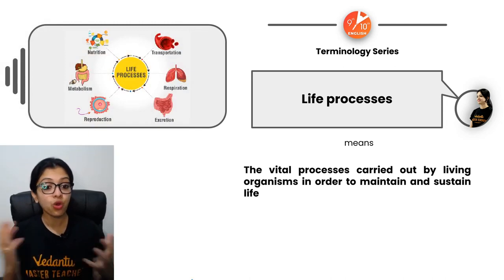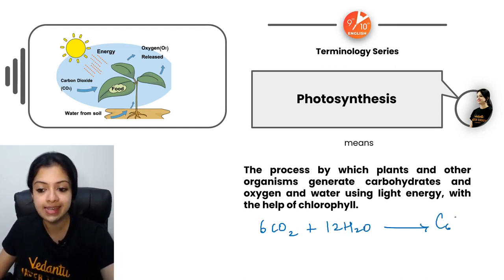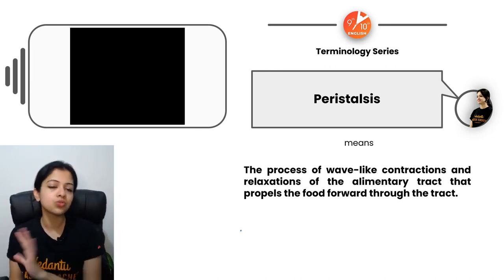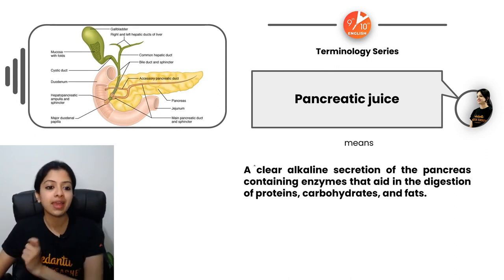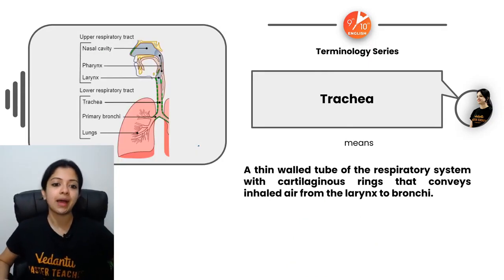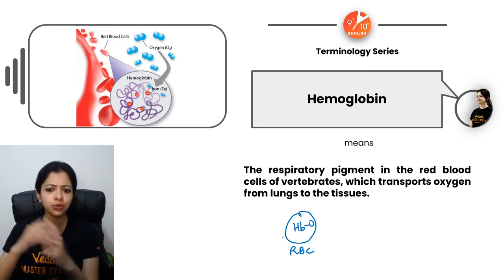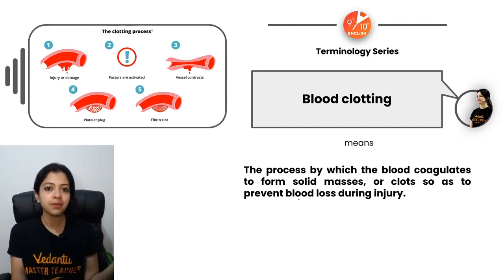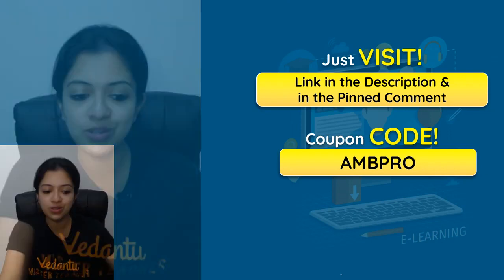Life Processes L-1 | CBSE Class 10 Biology | NCERT Solutions | Terminology Series | Vedantu 9 and 10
Life Processes | CBSE Class 10 Biology | Class 10 Science Chapter 6 | NCERT Solution for Class 10 Biology | Terminology Series- CBSE 10 | Vedantu9thand10thEnglish with your favorite Ambika Ma’am. This Series will help you with the chapter Revision and Important Terms of "Life Processes" and it helps to get 100 marks in CBSE Class 10 Biology. In Vedantu, You can now watch today's session of Life Processes Class 10 Science Biology | Life Processes Class 10 NCERT | Life Process Class 10 CBSE | Life Processes Important Terms | Life Process Class 10 Biology | Terminology Series.

🔥 JEE vs NEET (Join this amazing session in which two Legends Harsh Sir and Amrit Sir will clear all your doubts on JEE and NEET)

✔📚 Topics Covered in this Session:
♦ Life Processes Class 10 NCERT
♦ Life Processes Important Terms Class 10
♦ Life Processes Class 10 Vedantu
♦ NCERT Solution for Class 10 Biology
♦ Free Online Classes for CBSE Class 10

We hope your visit to Vedantu 9th & 10th English “Life Processes Terminology Series” brings you a greater love ❤️ of Class 10, both for its excellence and its power to help solve CBSE Class 10 Biology Subject problems.

🎯 Let us know your doubts and what you think 🤔 about today’s topic “Life Processes CBSE Class 10 Biology”, please comment in the below 👇 section, we will respond and solve your doubt ASAP.

Thanks for your support in the “Life Processes CBSE Class 10 Biology” session Vedans!! See you in the next surprising session.